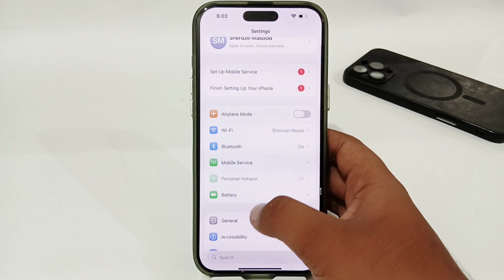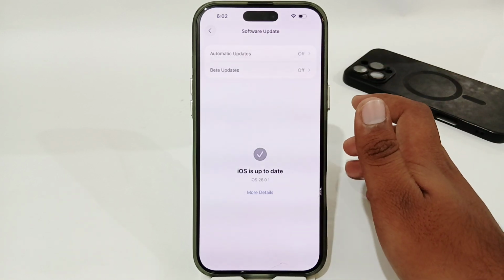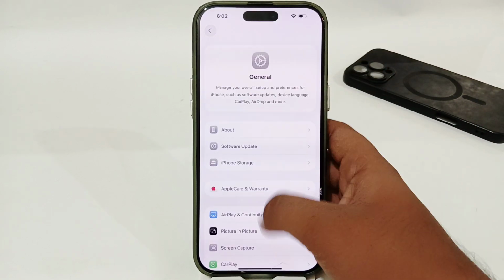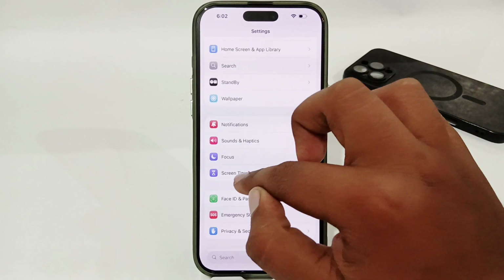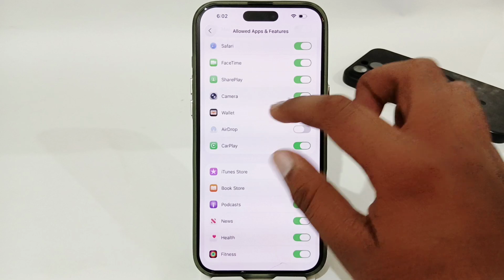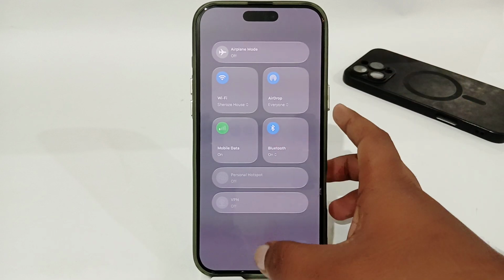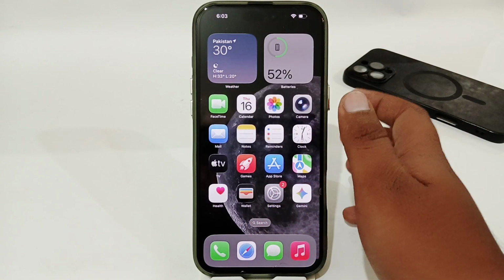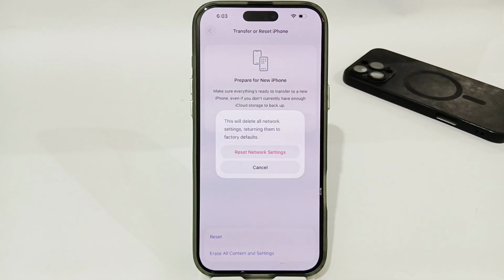How to Fix AirDrop Grayed Out in Control Center (Easy Guide)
Is your AirDrop option in the Control Center completely grayed out and unresponsive? This common iOS issue prevents you from sharing files entirely. In this step-by-step tutorial, I'll show you exactly how to troubleshoot and fix a grayed-out AirDrop button, getting it back to full functionality.

A grayed-out AirDrop is almost always caused by a disabled core service like Bluetooth or Wi-Fi, a software restriction, or a temporary glitch. We'll walk through all the potential causes and their solutions, from the simplest toggles to less common settings you may have forgotten about.

Timestamps:
0:00 Why AirDrop Becomes Grayed Out
0:50 Fix 1: Enable Bluetooth (The #1 Reason!)
1:35 Fix 2: Turn OFF & ON Airplane Mode
2:15 Fix 3: Check Screen Time & Content Restrictions
3:10 Fix 4: Force Restart Your iPhone or iPad
3:55 Fix 5: Check for a Carrier Settings Update
4:30 Fix 6: Reset All Settings (Solves Deeper Glitches)
5:15 Recap: The Most Likely Fix for Most Users

By the end of this video, you'll understand the key services AirDrop relies on and how to re-enable them, turning your grayed-out button back into a working one.